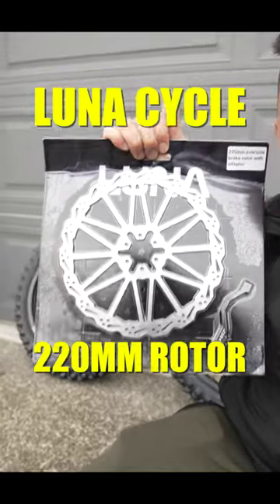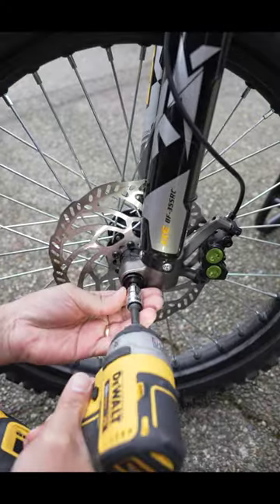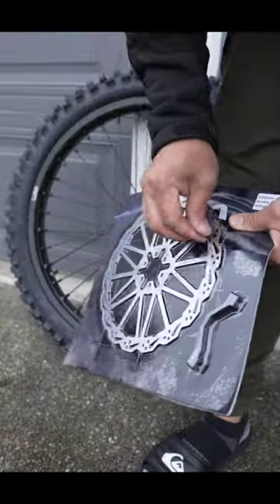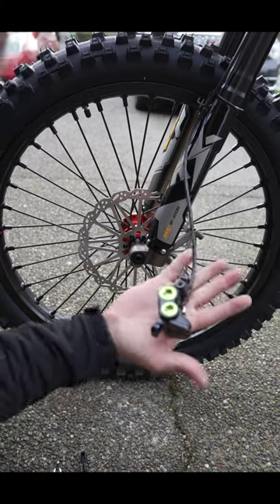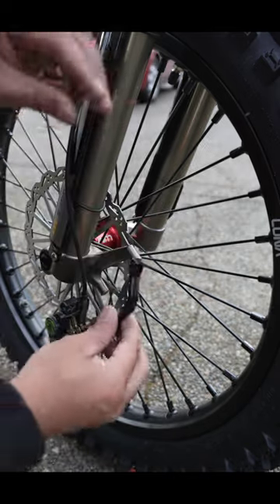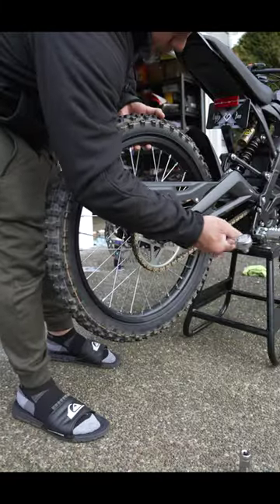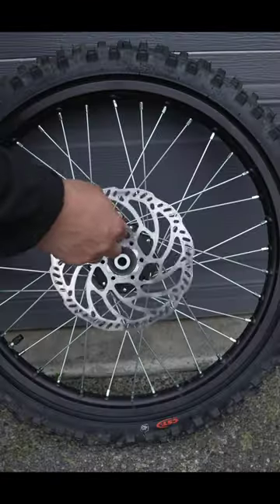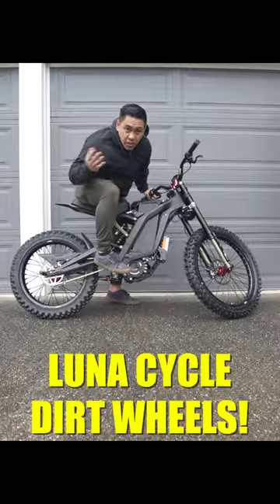SUR RON 21 X 18 DIRT WHEELS